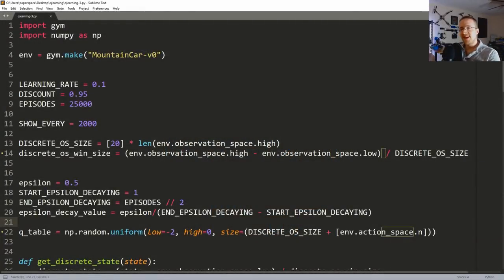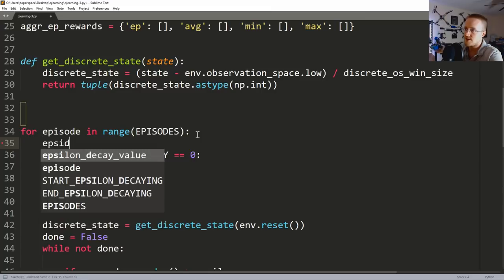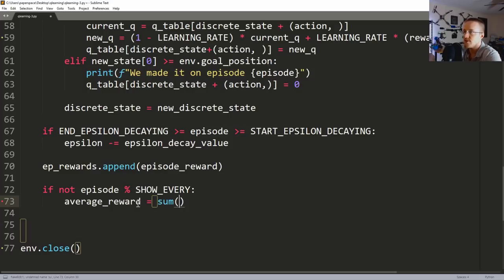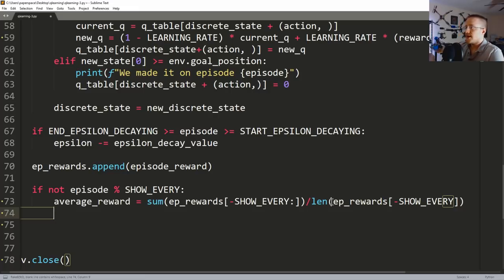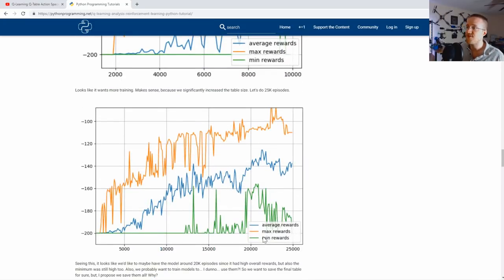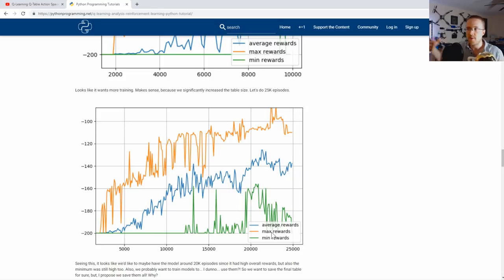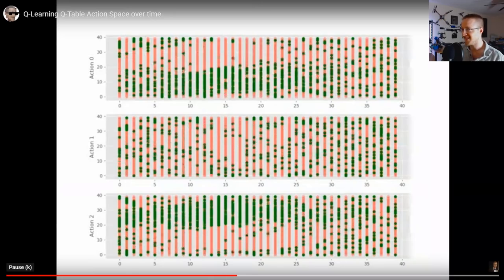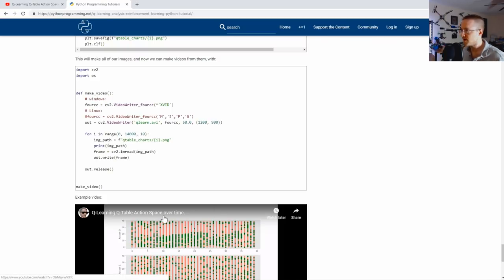Q-Learning Agent Analysis - Reinforcement Learning p.3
Welcome to part 3 of the Reinforcement Learning series as well as part 3 of the Q learning parts. Up to this point, we've successfully made a Q-learning algorithm that navigates the OpenAI MountainCar environment. The issue now is, we have a lot of parameters here that we might want to tune. Being able to beat the game is one thing, but we might want to beat it quicker, and maybe even try to explore ways to learn faster. In order to do this, we need to start shedding some light onto what exactly we're doing.